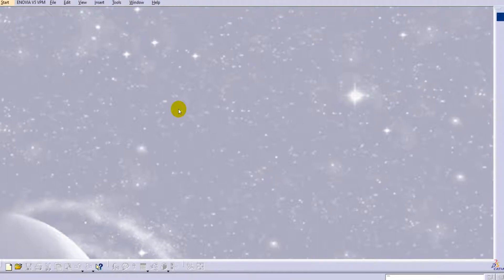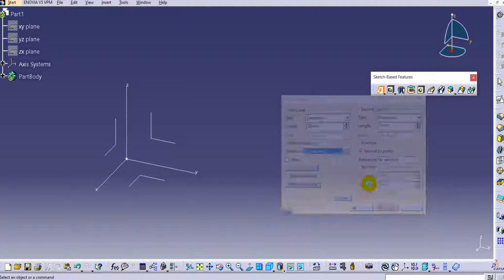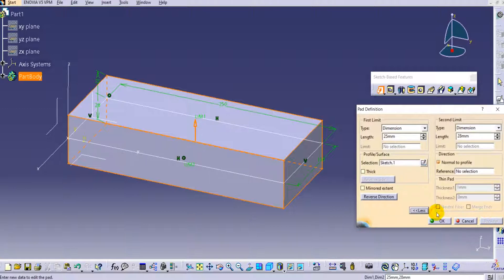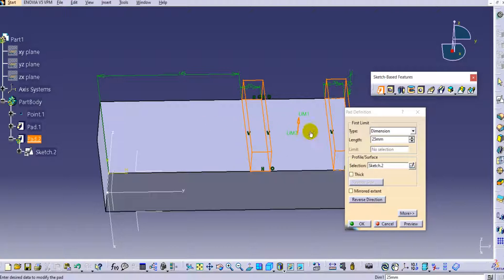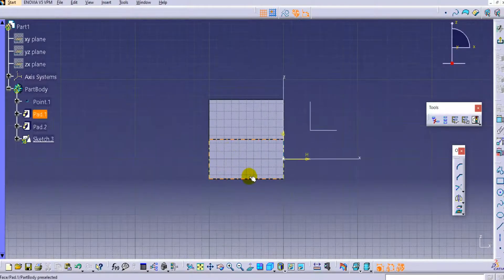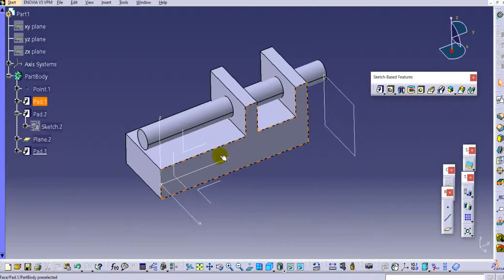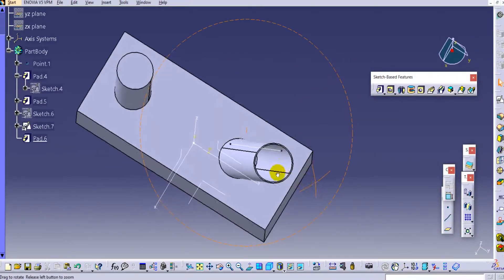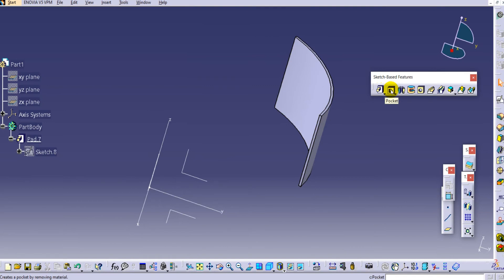CATIA V5 I Part Design I Pad Command in Detail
What you will Learn in this Tutorial:
CATIA V5:
Sketch based Feature Toolbar
1. Pad - Solid & thick
2. Pad along with line at Angle

catia tutorial
catia 5
catia v5 shortcuts
catia v5 help
catia v5 hotkeys
catia for dummies
catia tutorial for beginners